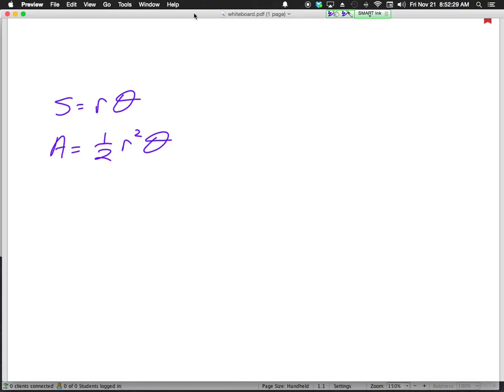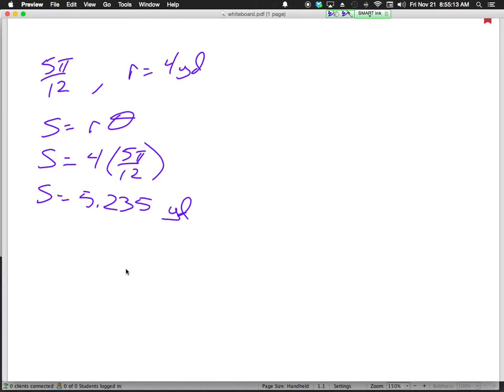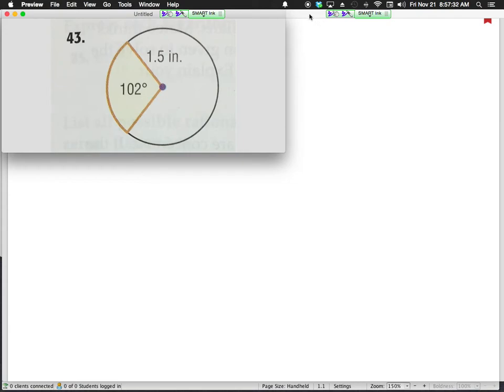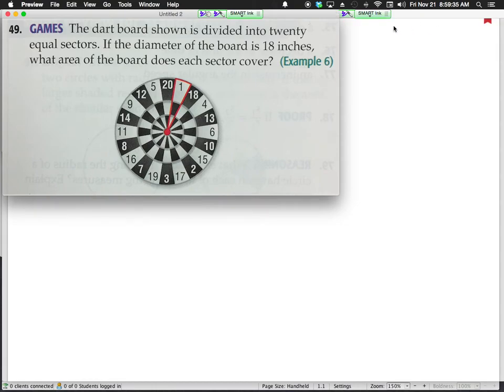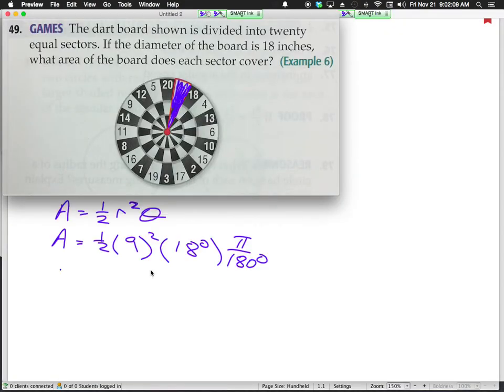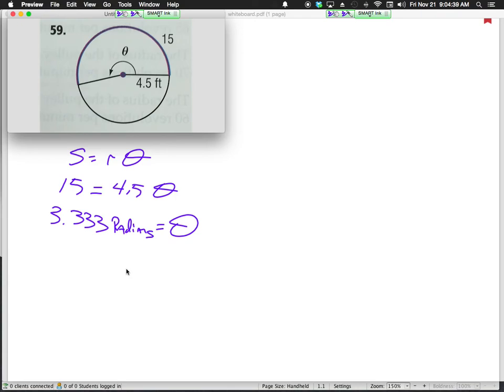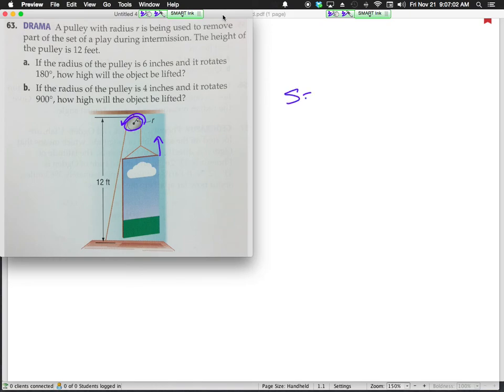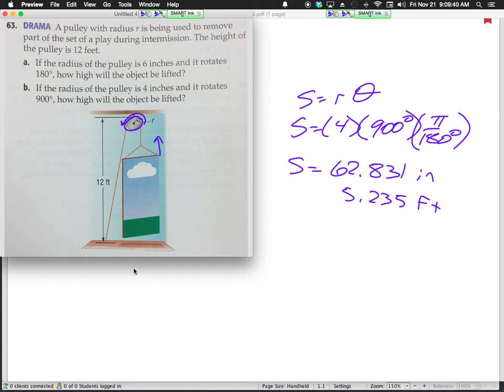Arc length and Area of a sector - Unit 4 Video 5